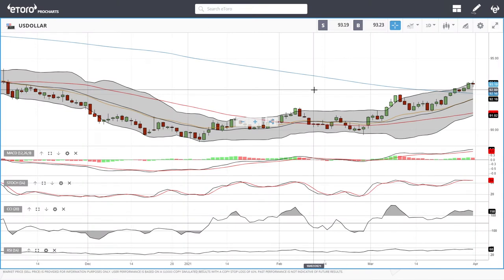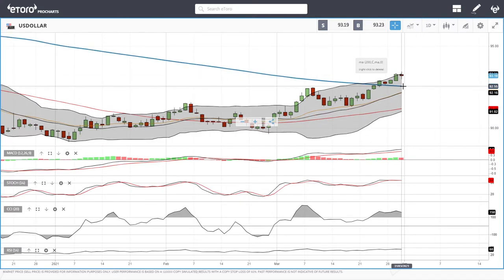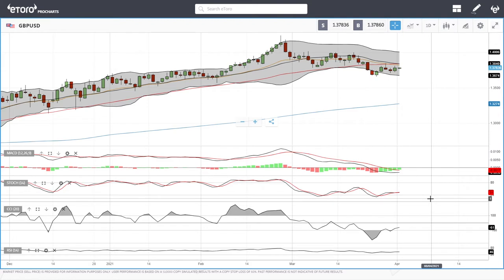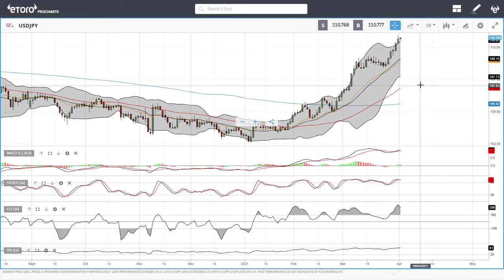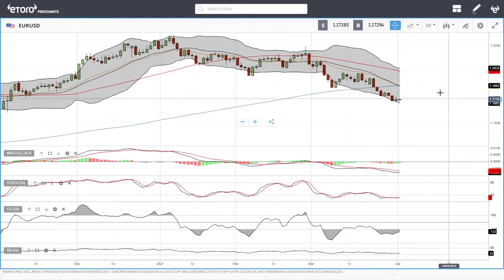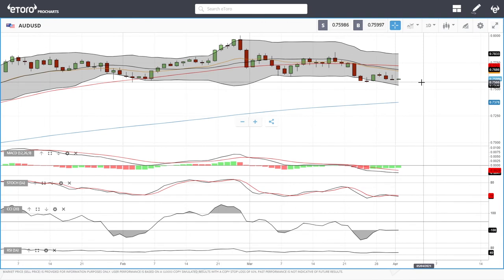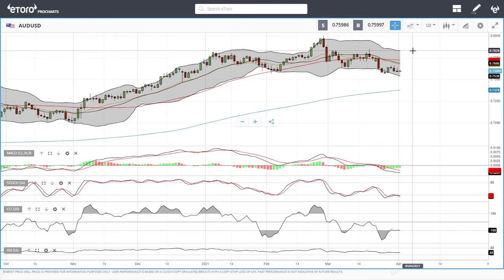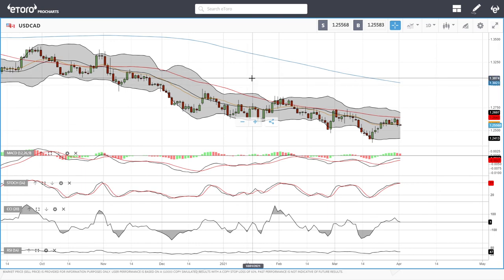USD index, EUR/USD, GBP/USD, AUD/USD, USD/JPY and USD/CAD forecast for April 01, 2021